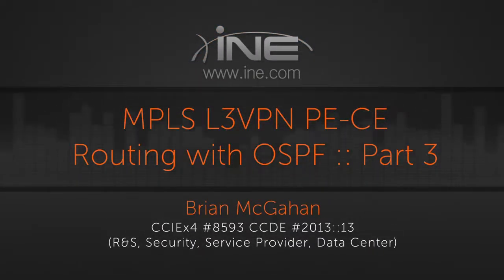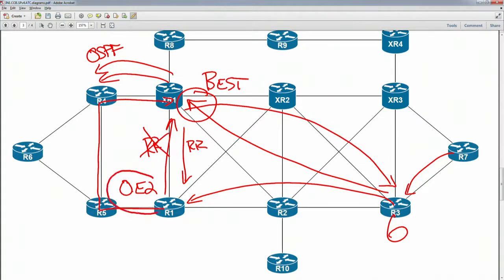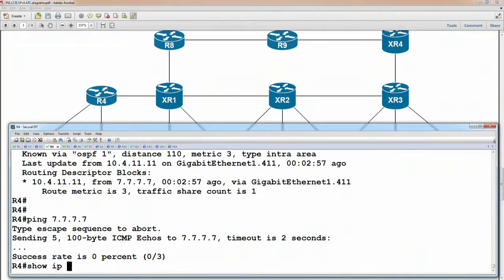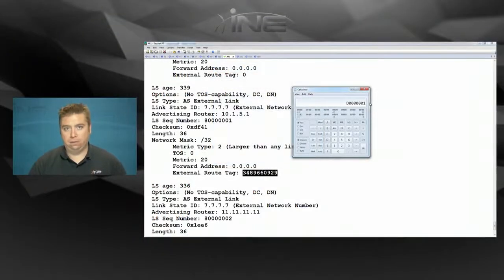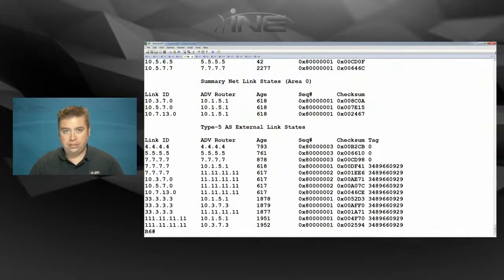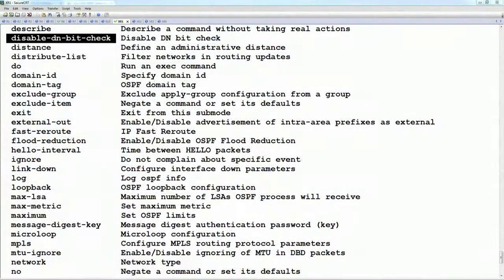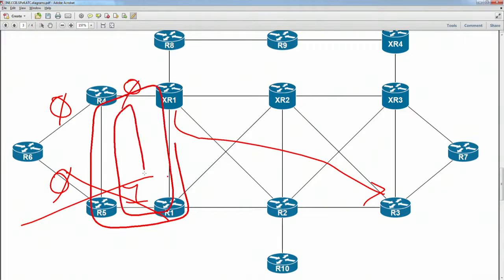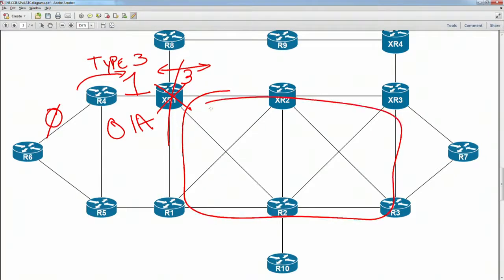11 MPLS L3VPN PE CE Routing with OSPF Part 3